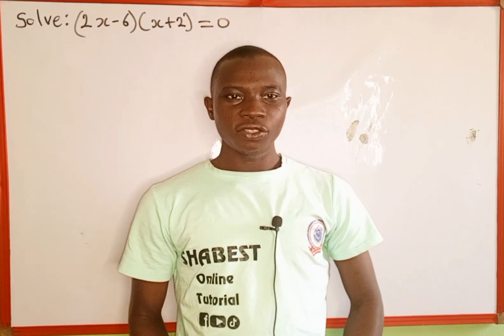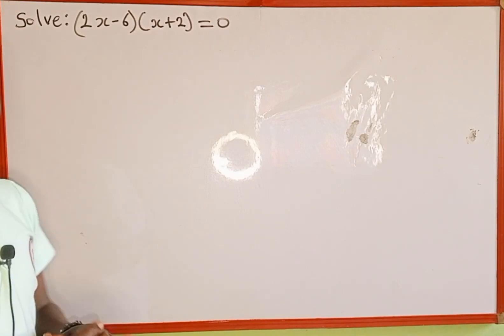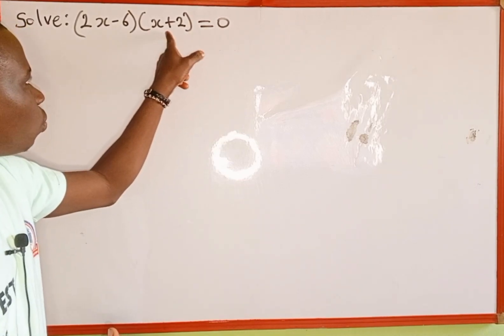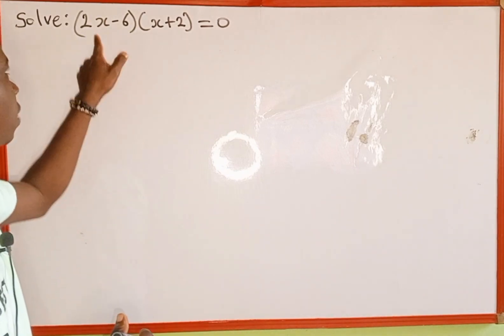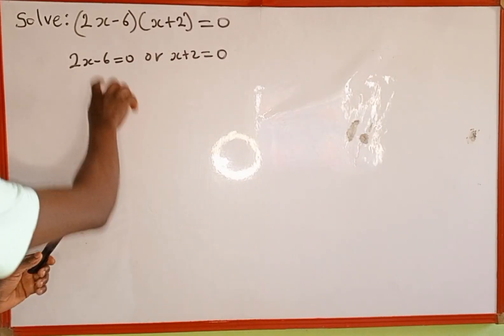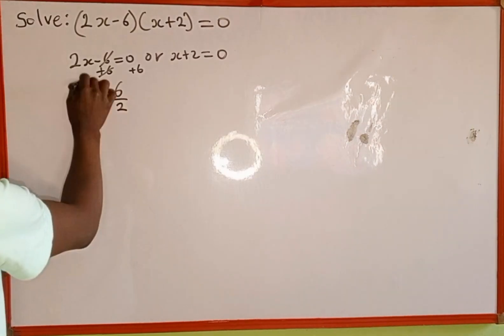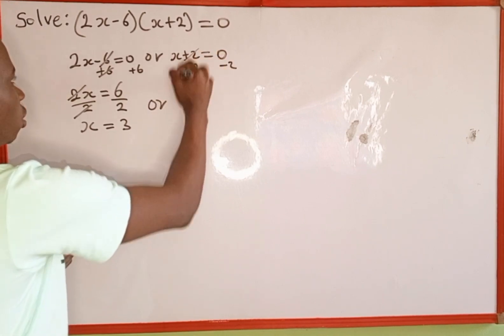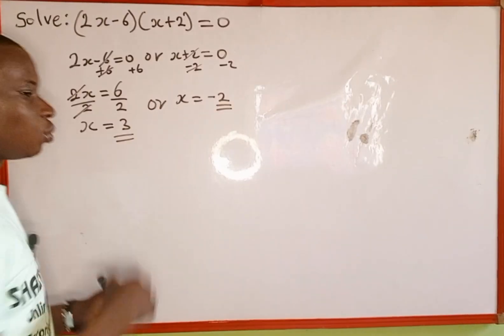solve the Quadratic Equation